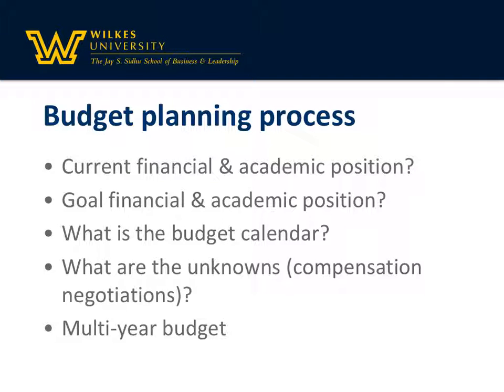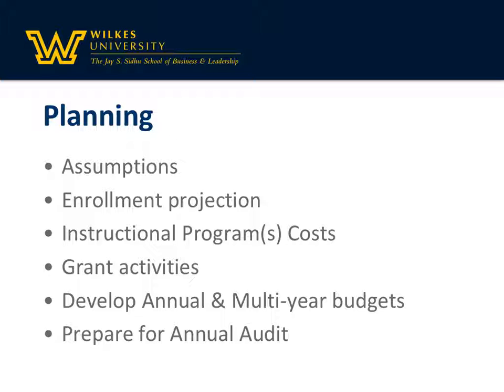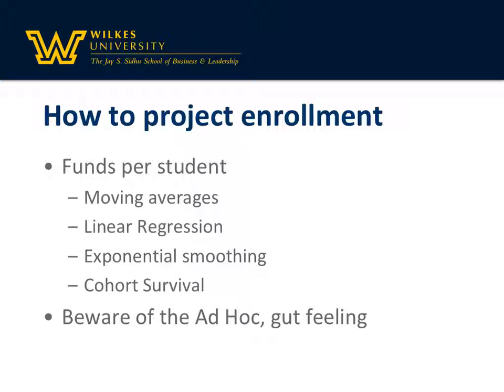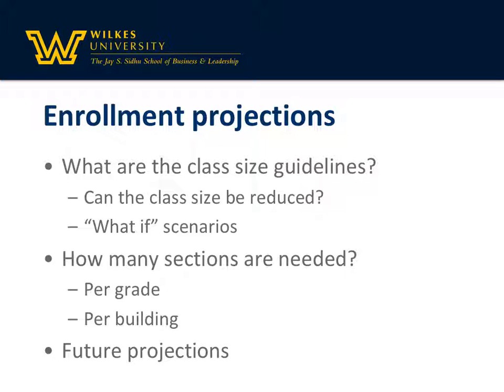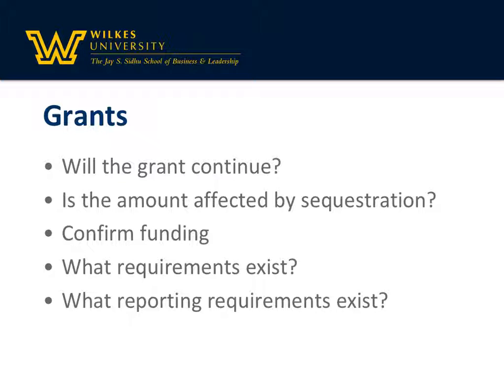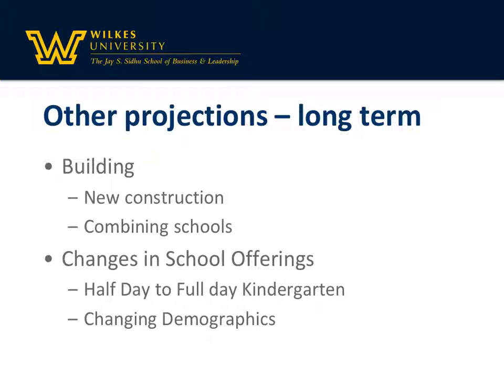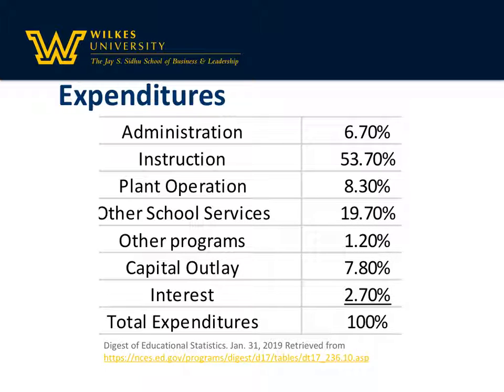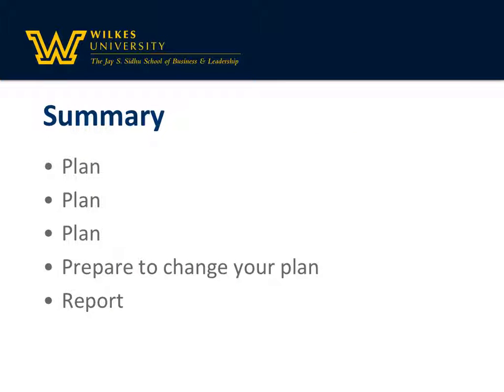Budgeting for schools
This is an overview of the budget process for schools